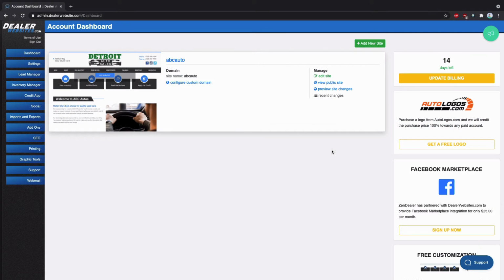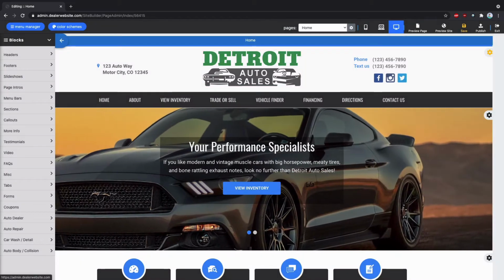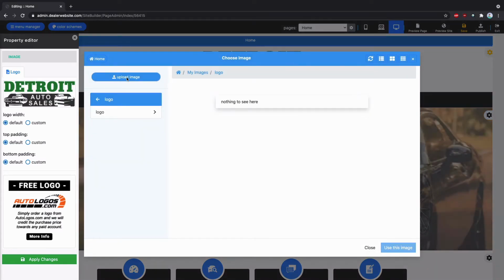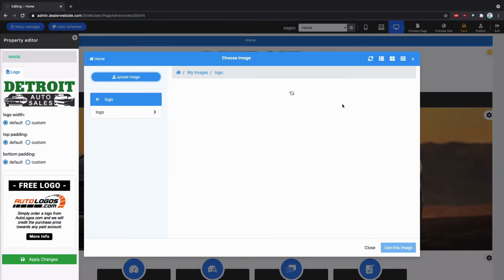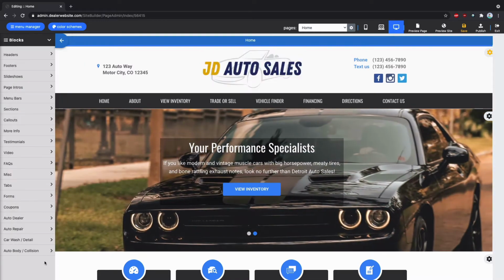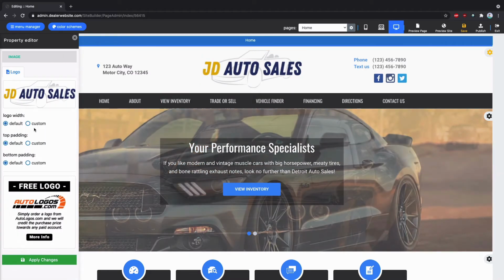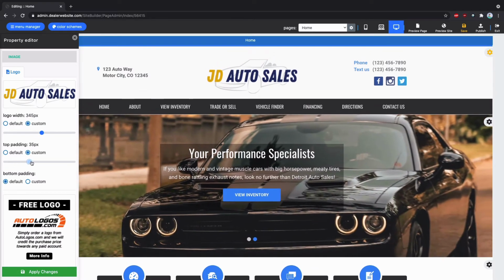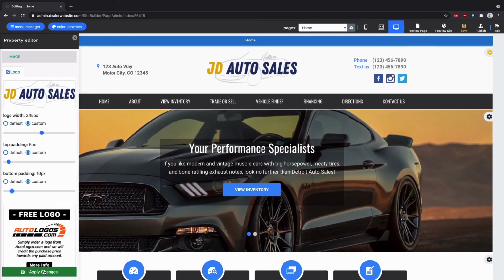Add your custom logo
This video tutorial explains how to add your own custom logo to your website.